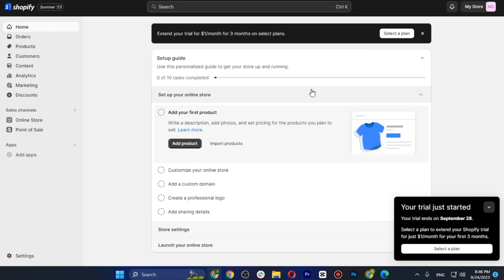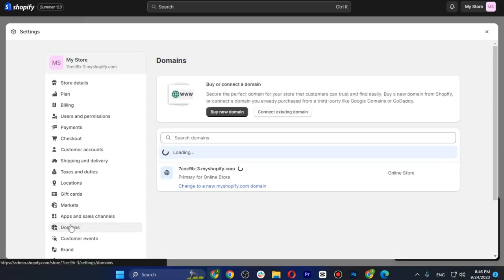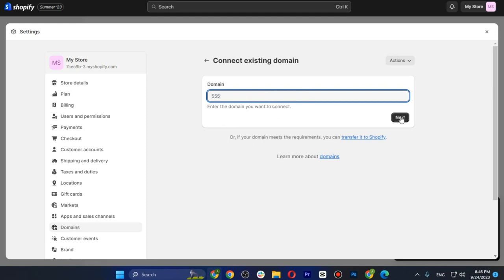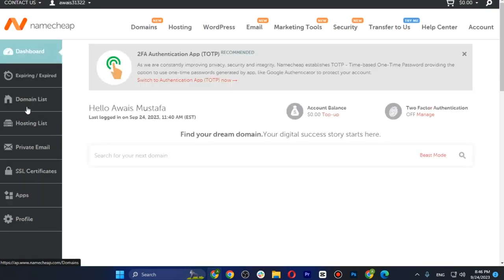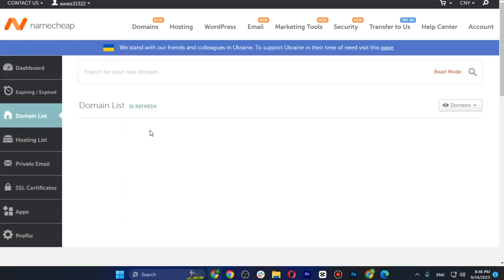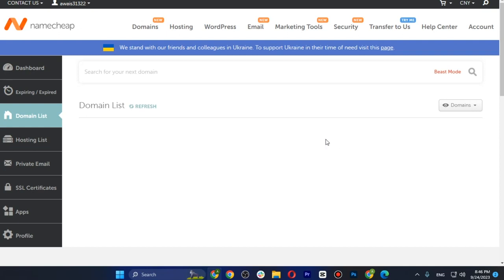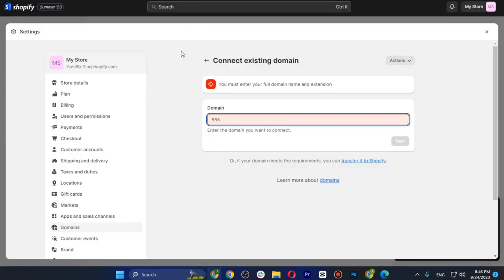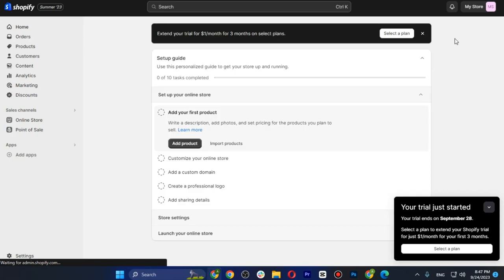How To Connect Namecheap Domain To Shopify | 2O25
In this video I am going to give you a tutorial on the topic: How To Connect Namecheap Domain To Shopify | 2023. I will explain it in a easy and fast way.

🌐 Ready to bring your Shopify store to life with a custom domain? Join us in this comprehensive guide as we navigate through the step-by-step process on how to connect your Namecheap domain to Shopify in 2023! Whether you're an experienced e-commerce entrepreneur or just starting your online business, we've curated tips and strategies to help you seamlessly integrate your Namecheap domain, establishing a strong online presence. Let's dive into the world of Shopify and Namecheap and empower you with a straightforward and effective method to connect the two platforms! 🚀🔗

In this video, you'll discover:
✅ The step-by-step process for connecting your Namecheap domain to Shopify
✅ Customization options for tailoring your domain settings
✅ Time-saving strategies for a hassle-free integration experience
✅ Tips for enhancing your brand identity with a personalized domain